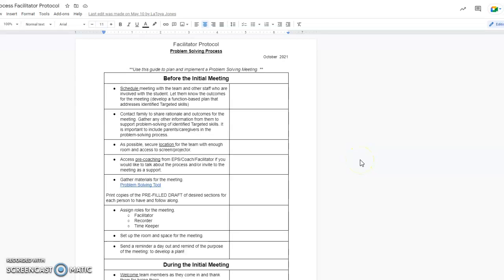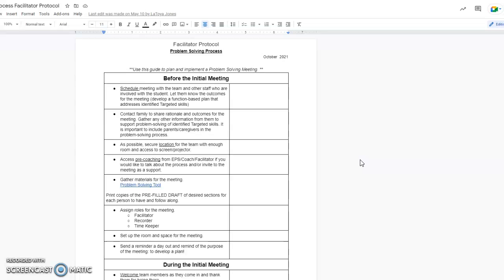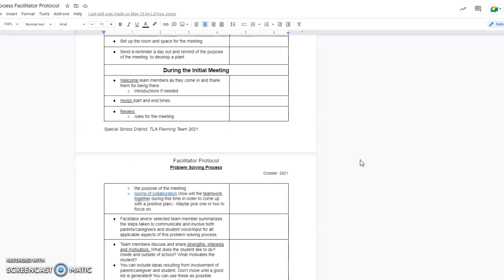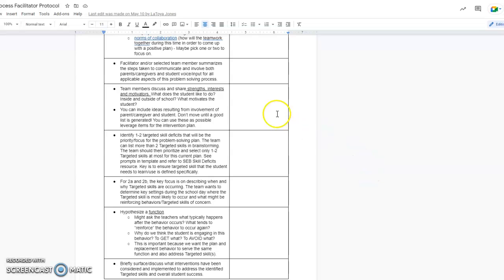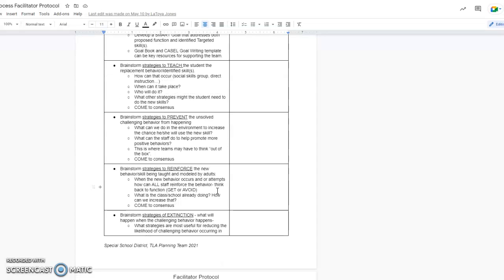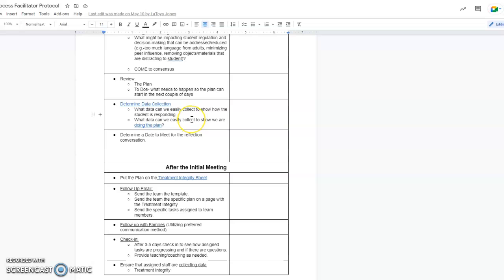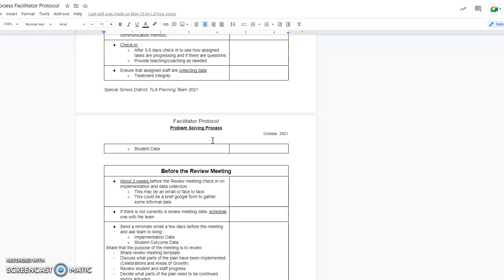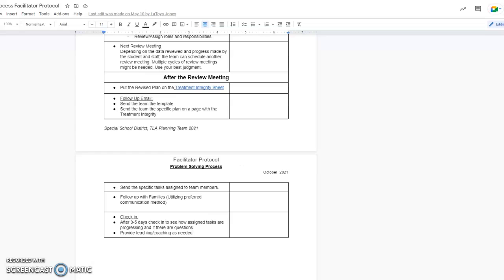Problem Solving Process Facilitator Protocol